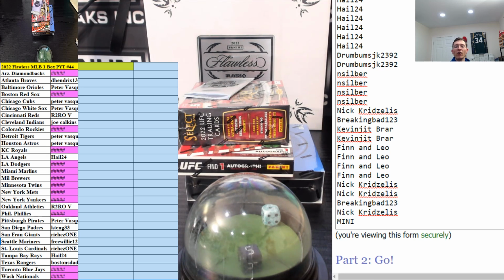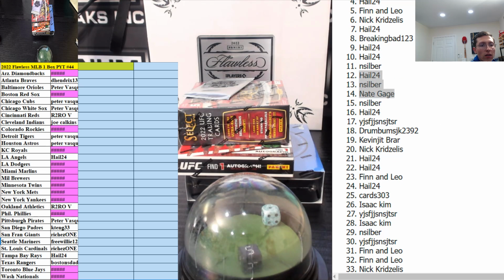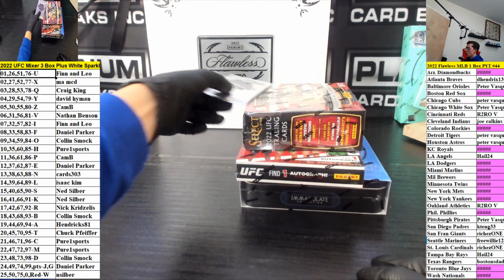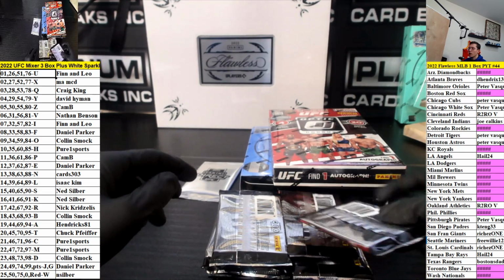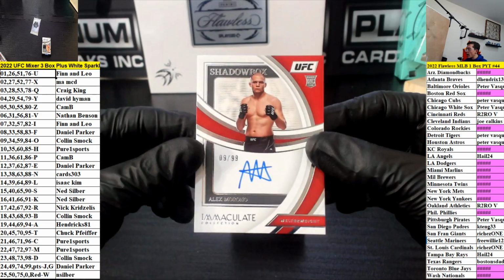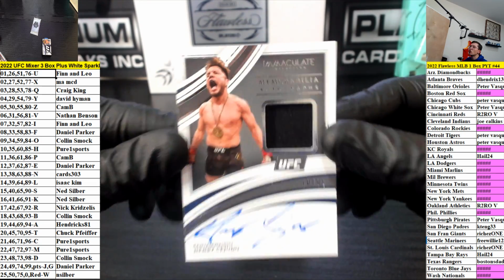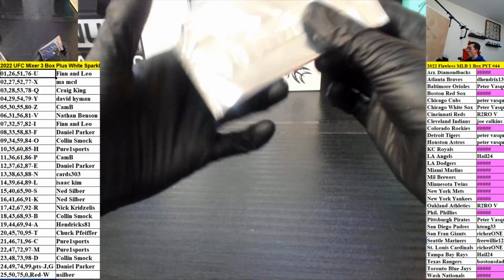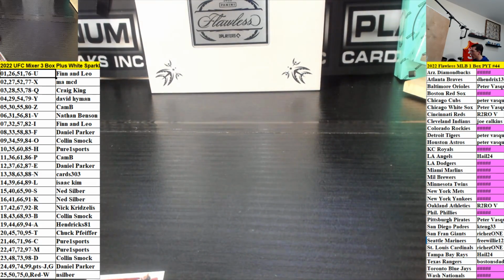2022 UFC Mixer 3 Box Plus White Sparkle Pack #1